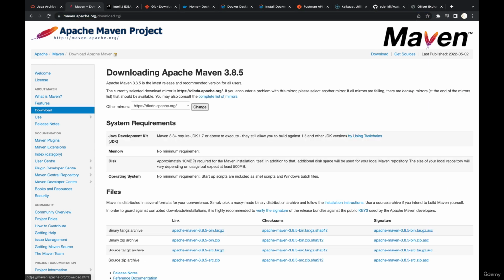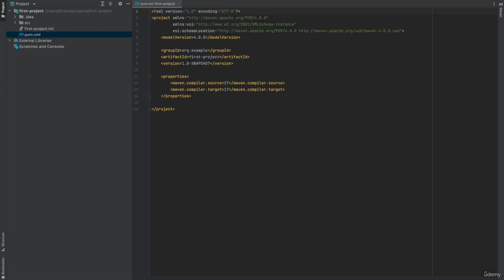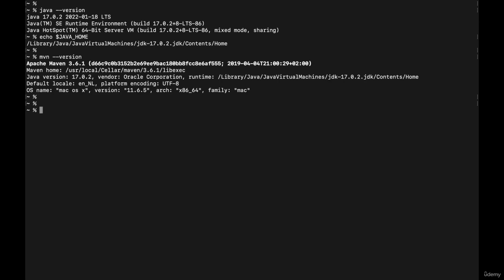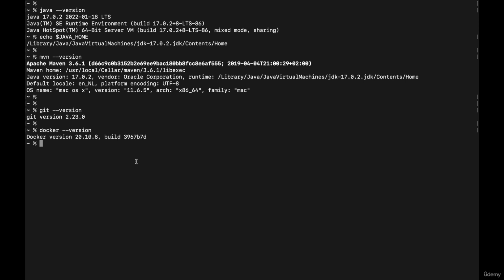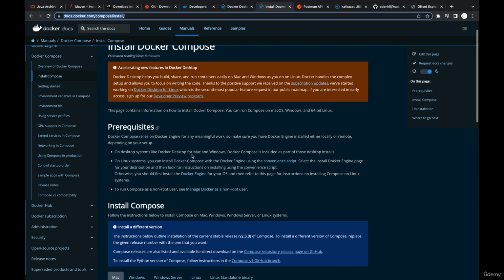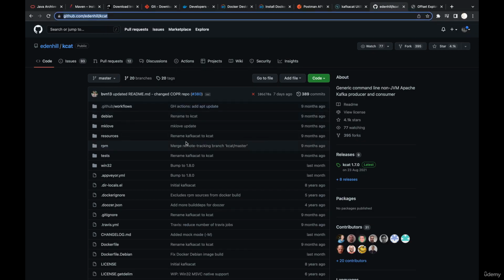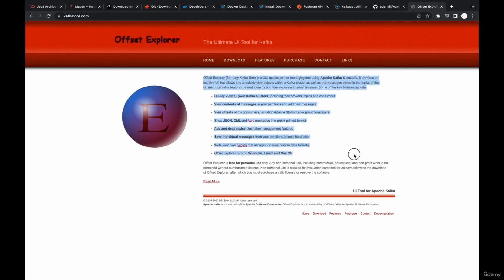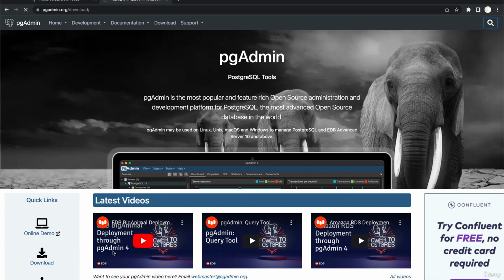4 Setting up the environment